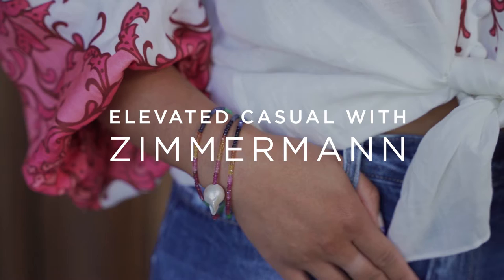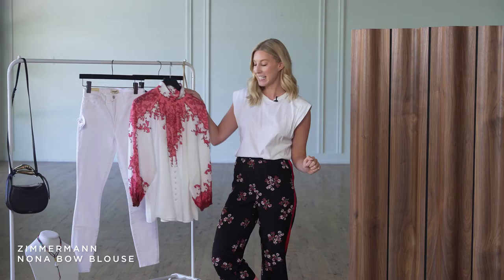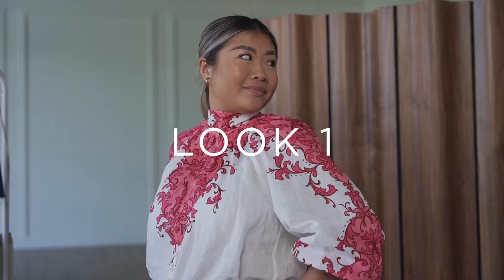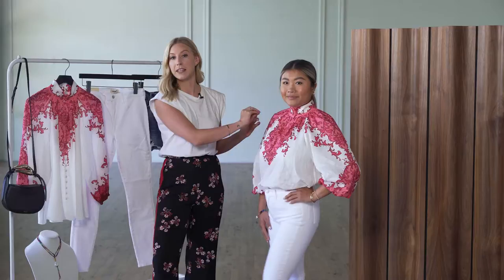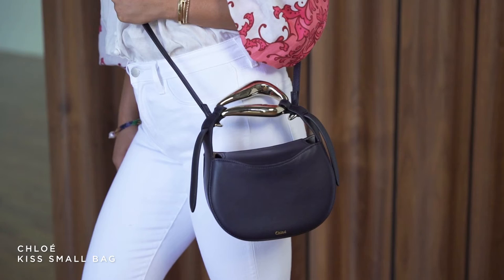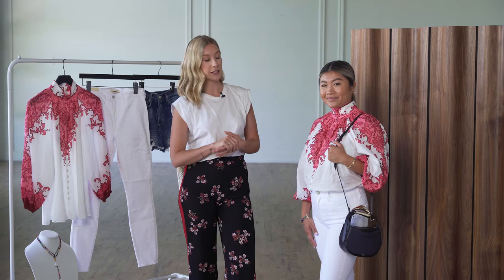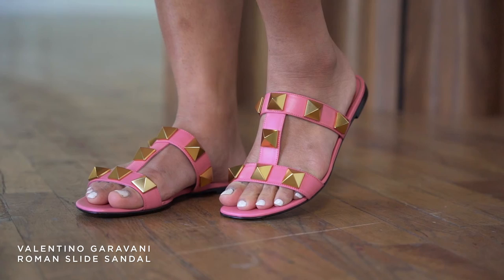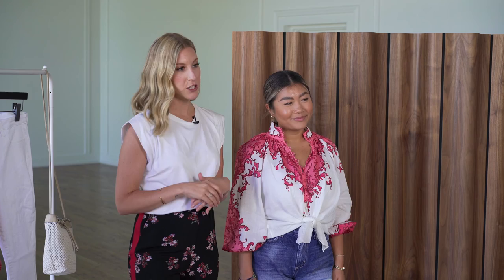No Frills: Elevated Casual with Zimmermann Edition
On this episode of No Frills, Personal Shopper and Stylist Danielle is featuring new arrivals from Zimmermann that are perfect for an elevated-casual look! Shop her featured looks and hundreds of designer favorites on akrikks.com today!